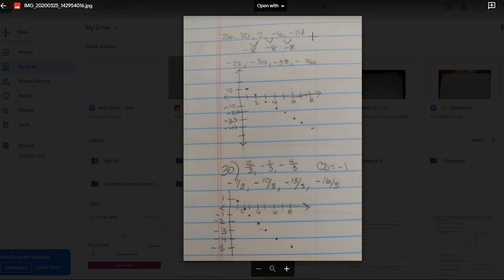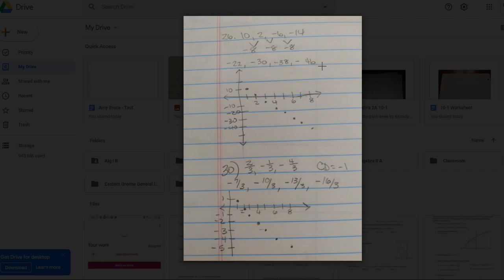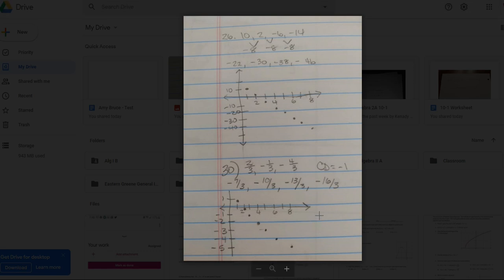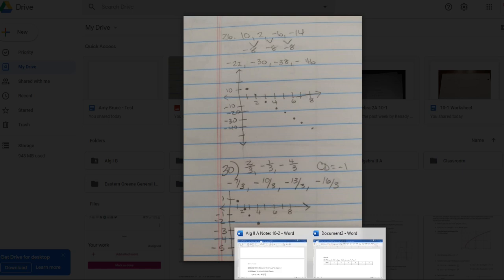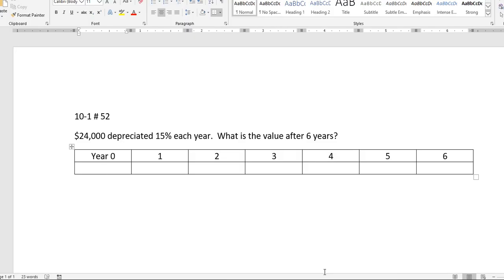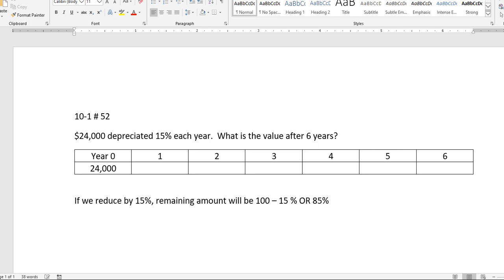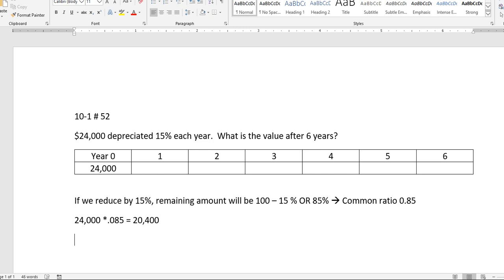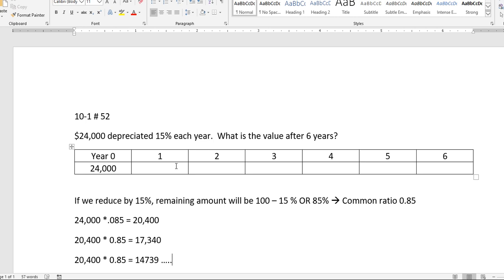Homework Problems 10 1